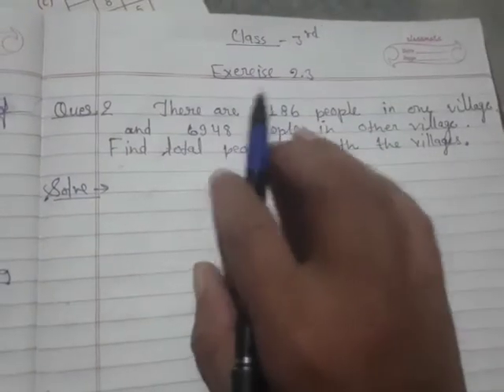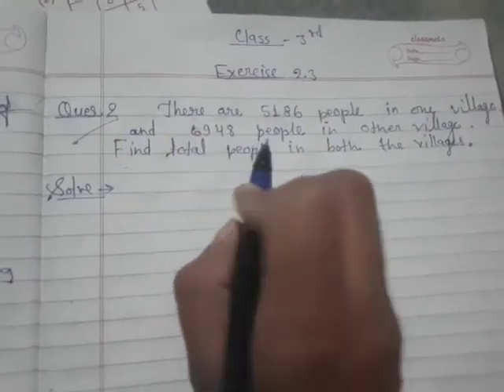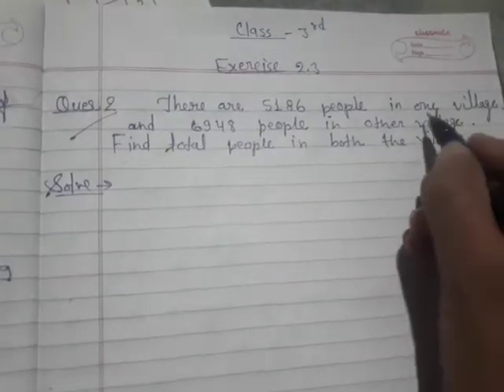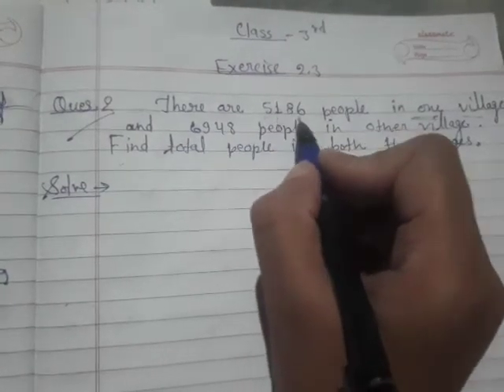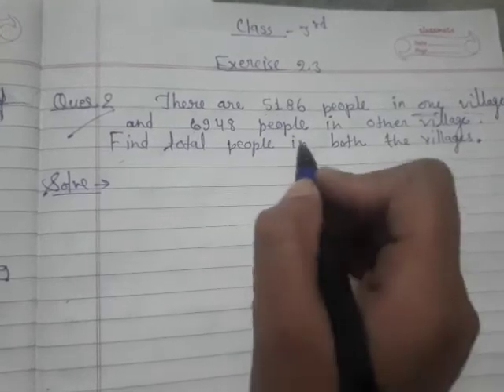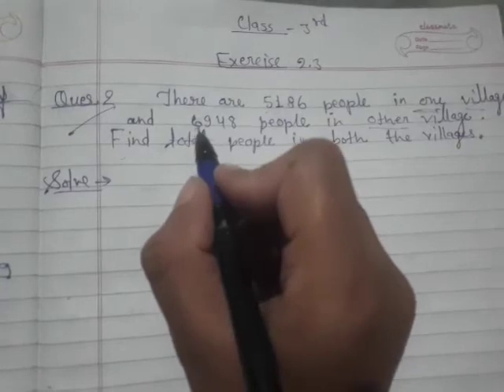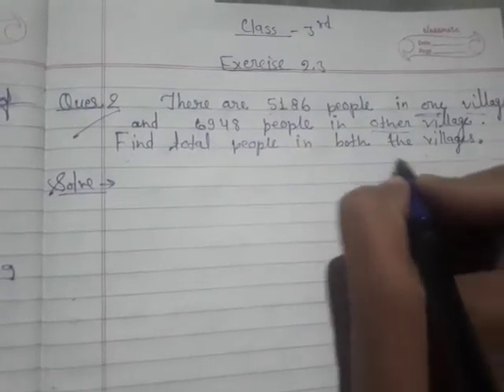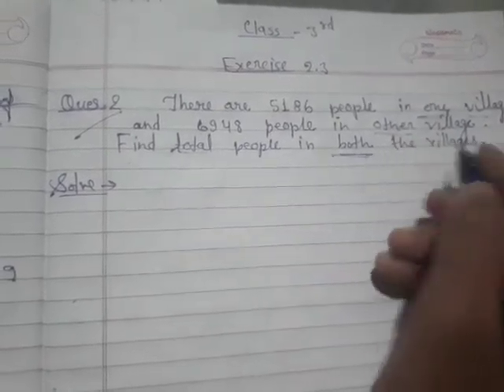class 3 exercise 2.3 Question 2 maths